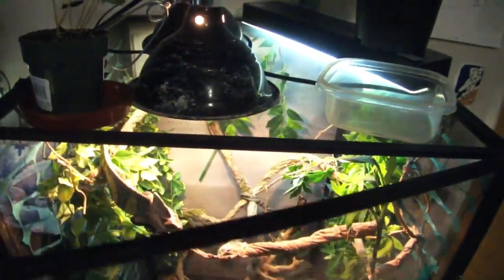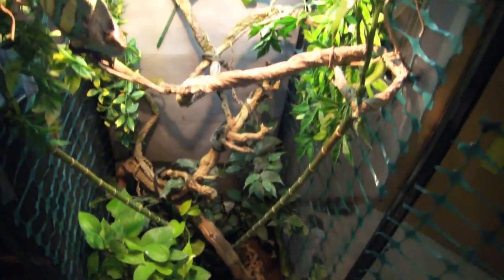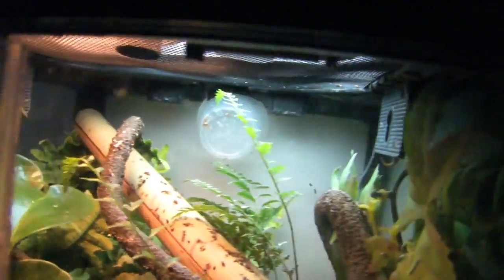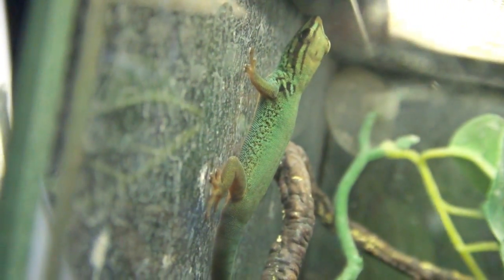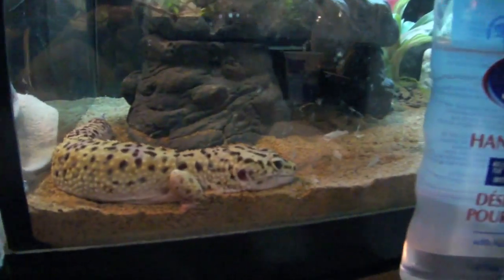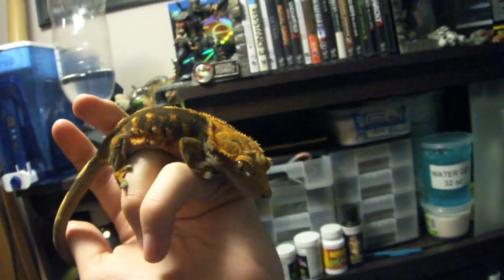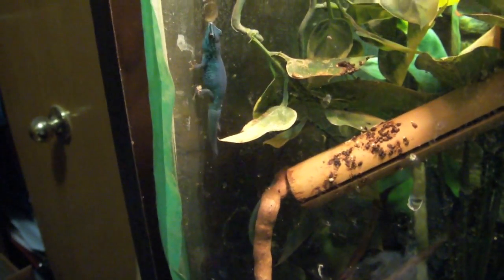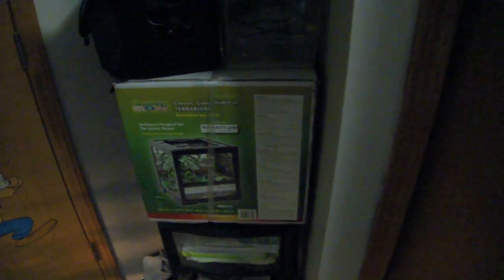REPTILE ROOM UPDATE APRIL 2013(new addition :)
Contact me if you live in the Calgary area and are interested in the Williamsi babies :) Other than that the vid of the New addition will go up friday I believe.